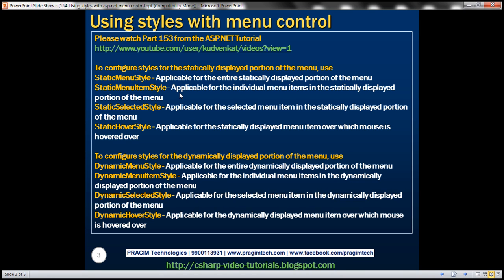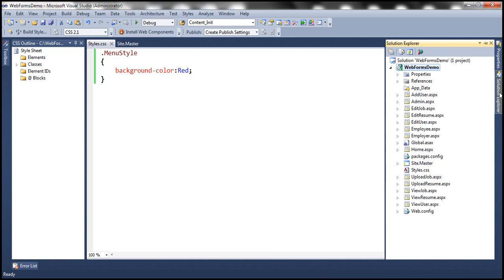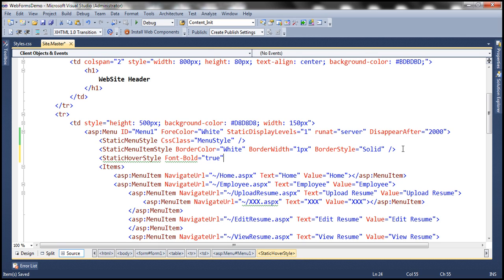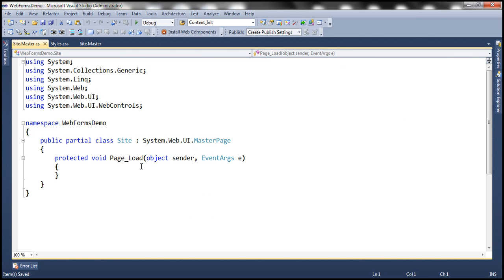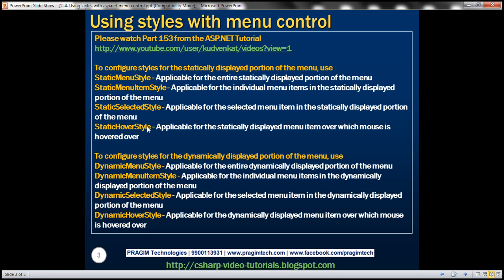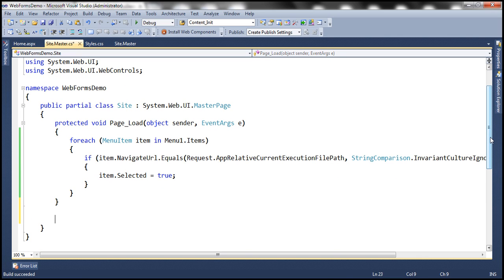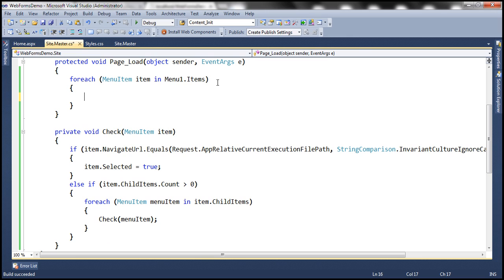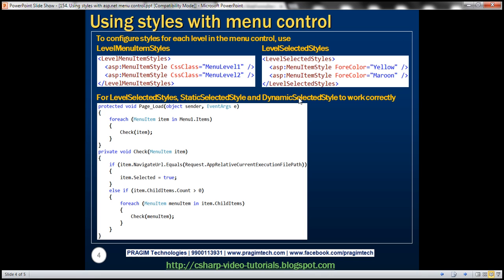Part 154 Using styles with asp net menu control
In this video, we will discuss applying styles to the asp.net menu control.

To configure styles for the statically displayed portion of the menu, use
StaticMenuStyle - Applicable for the entire statically displayed portion of the menu
StaticMenuItemStyle - Applicable for the individual menu items in the statically displayed portion of the menu
StaticSelectedStyle - Applicable for the selected menu item in the statically displayed portion of the menu
StaticHoverStyle - Applicable for the statically displayed menu item over which mouse is hovered over

To configure styles for the dynamically displayed portion of the menu, use
DynamicMenuStyle - Applicable for the entire dynamically displayed portion of the menu
DynamicMenuItemStyle - Applicable for the individual menu items in the dynamically displayed portion of the menu
DynamicSelectedStyle - Applicable for the selected menu item in the dynamically displayed portion of the menu
DynamicHoverStyle - Applicable for the dynamically displayed menu item over which mouse is hovered over

To configure styles for each level in the menu control, use
LevelMenuItemStyles - If the menu control has 2 levels, you will have the html as shown below. MenuLevel1 css class will be applied for menu items at level 1. Along the same lines MenuLevel2 css class will be applied for menu items at level 2.

LevelSelectedStyles -  If the menu control has 2 levels, you will have the html as shown below. Yellow color will be applied for the menu item selected at level 1. Maroon color will be applied for menu item selected at level 2.

If you are following along with the example in the demo, for LevelSelectedStyles, StaticSelectedStyle and DynamicSelectedStyle to work, you need the following code in Page_Load of the master page.
    foreach (MenuItem item in Menu1.Items)

private void Check(MenuItem item)
    if (item.NavigateUrl.Equals(Request.AppRelativeCurrentExecutionFilePath, StringComparison.InvariantCultureIgnoreCase))
        item.Selected = true;
    else if (item.ChildItems.Count ] 0)
        foreach (MenuItem menuItem in item.ChildItems)